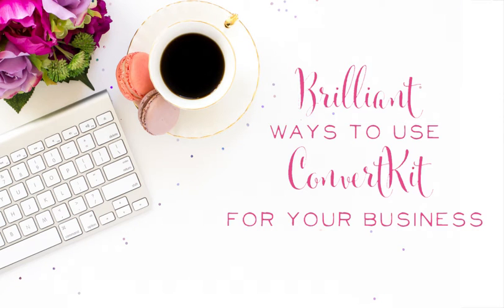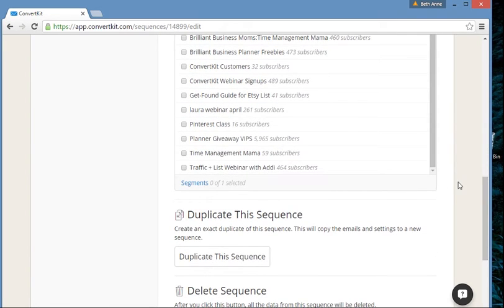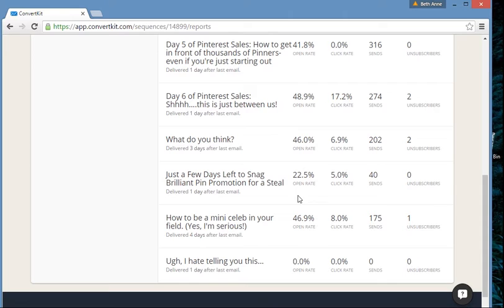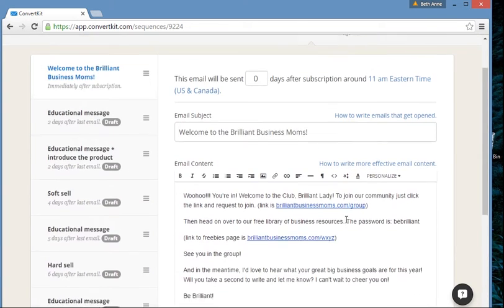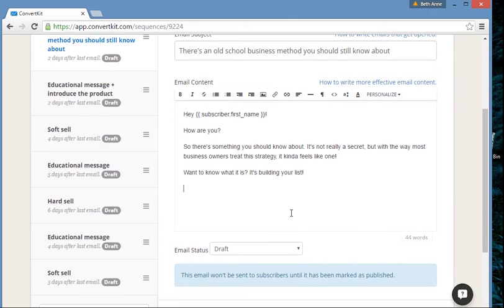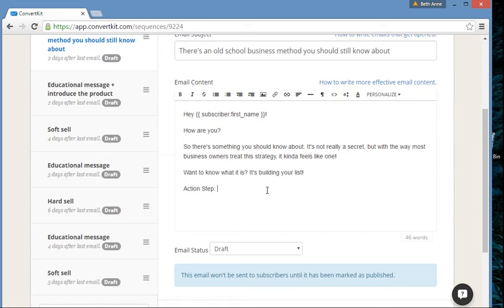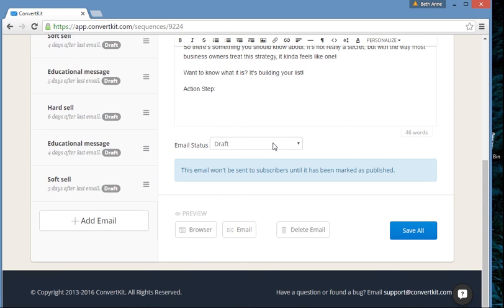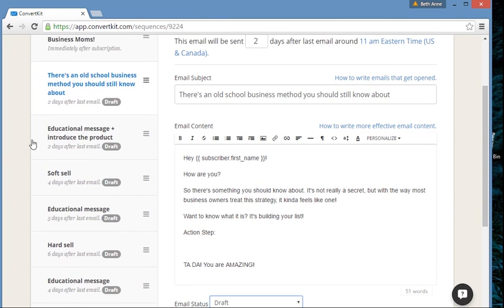Convert Kit Tutorial - Sequences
Find out how you can use sequences in Convert Kit to set up automatic email courses or walk new subscribers through some welcome emails.

Ready to try ConvertKit?